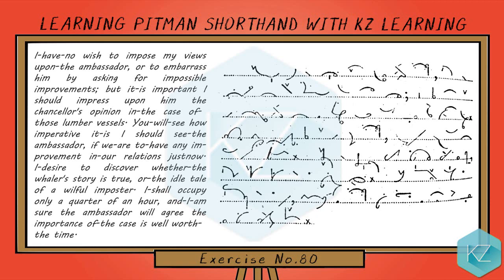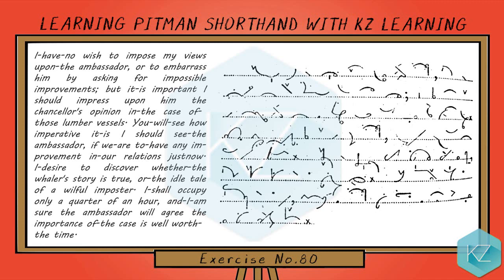Pitman Shorthand - Exercise No.80 Dictation (110 WPM) - KZ Learning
Isaac Pitman Shorthand Stenography with KZ Online Learning of Pitman Shorthand. In this free shorthand course/tutorial, you can get English shorthand dictation and online Pitman Shorthand training to learn stenography at an Expert Level speed along with English text and shorthand writing/symbols and can practice it and revise it as long as you want.

You can also increase or decrease the English Shorthand dictation speed by clicking the "Settings" icon on YouTube player, move over to "Speed" and select your desired option.